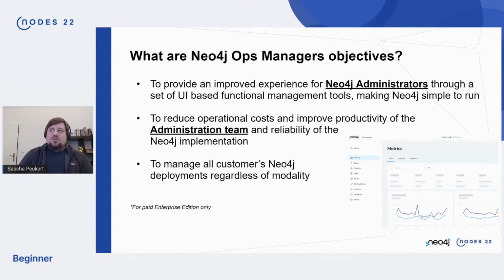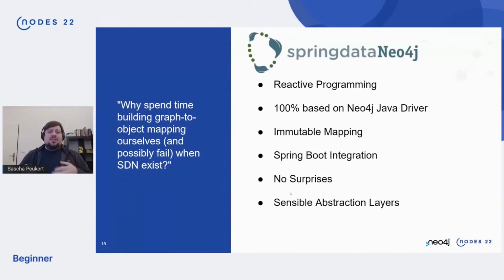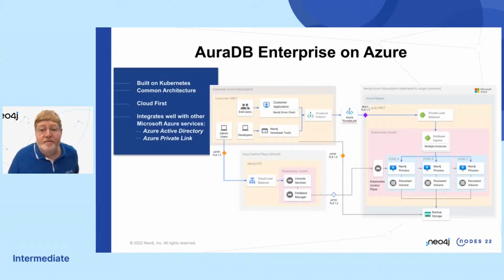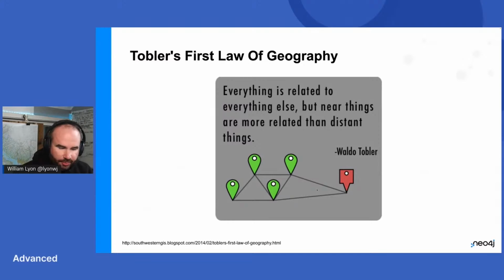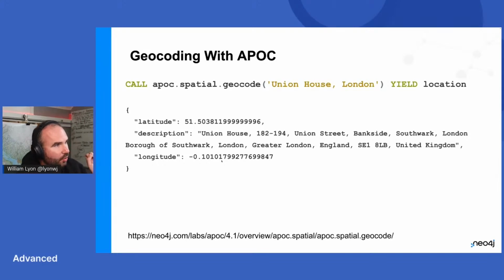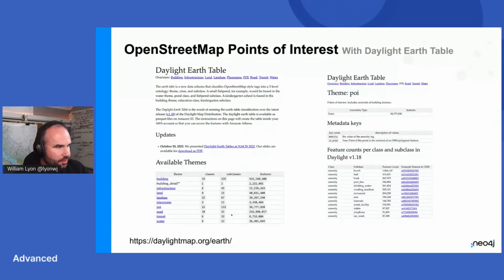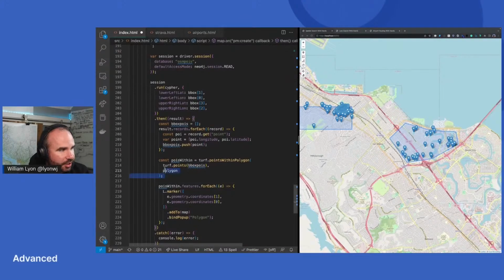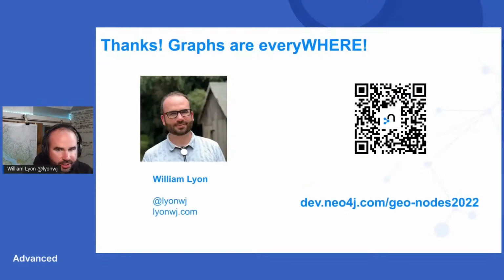NODES 2022 Best Of! Day 4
Watch the top rated sessions from NODES during our re-runs! These are recorded sessions from NODES 2022. More videos from NODES

1) Building Neo4j Ops Manager Lessons From Dogfooding - Sascha Peukert

We've recently released a new product: Neo4j Ops Manager. When building it we decided to use quite a few Neo4j frameworks and projects, like Spring Data Neo4j, Neo4j-Migrations, and the Cypher-DSL. From this  experience of using our own tools, we learned quite a bit that we would like to share in this session. Tips and tricks included!

Speakers: Sascha Peukert

2) Aura Enterprise is Coming to Azure Cloud - Find Out What We've Been Up To! - Paul Blewett

Join our Aura Product Managers and find out about our latest adventure.  Neo4j’s enterprise-ready cloud DBaaS offering, Aura, fully managed, in your cloud of choice.

3) Making Sense of Geospatial Data With Knowledge Graphs - William Lyon

Knowledge graphs help contextualize and enrich data by modeling and querying relationships between entities using a graph database and have been successfully used alongside geospatial data and map tooling for use cases such as logistics and supply chain analysis, fraud detection, investigations, suitability analysis, real estate, and data journalism. In this presentation, we examine how the open-source Neo4j graph database can be used with QGIS and Python for making sense of geospatial data using graph algorithms and graph data visualization while combining data from OpenStreetMap, cadastral data, and public data portals to find insights that address the use cases mentioned above.